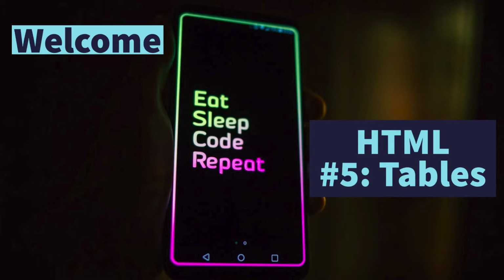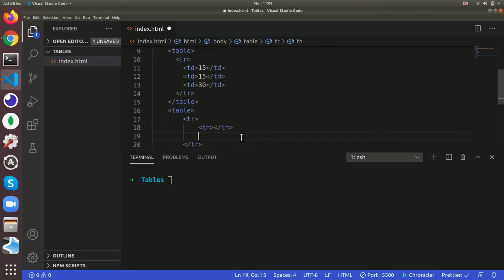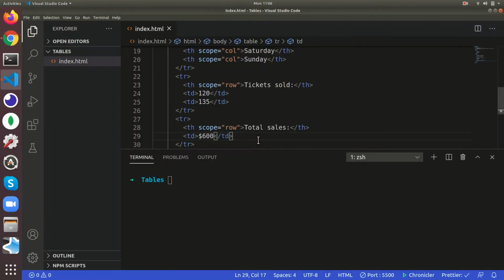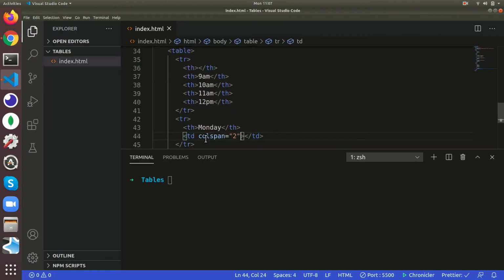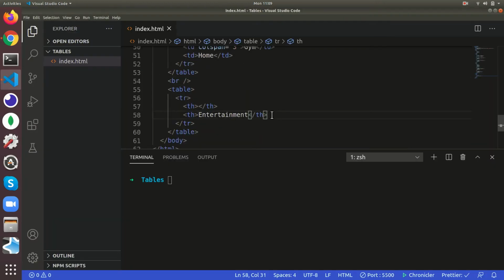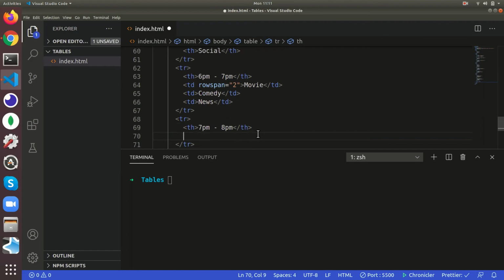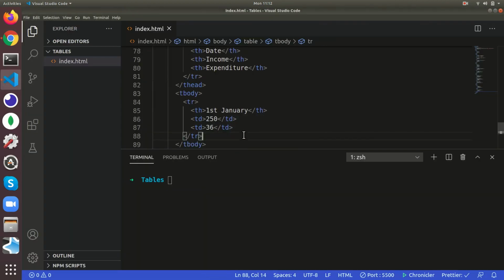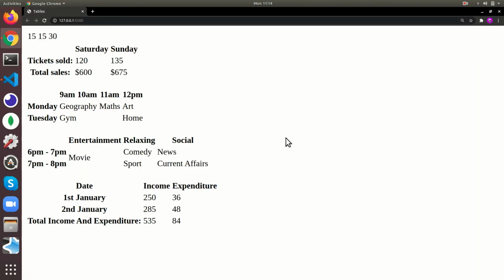HTML Tutorial For Beginners: Tables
In this video, we will continue are Beginner HTML Course. We are going to look at how to keep tables in HTML. With tables you can showcase data on your website.